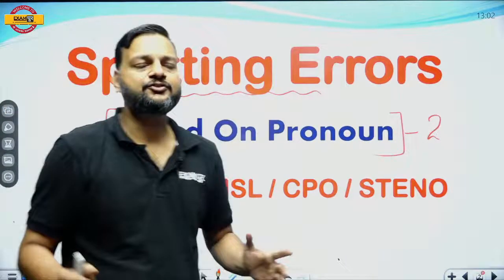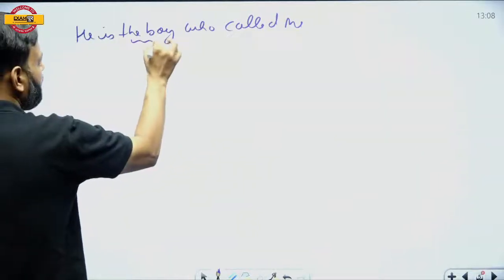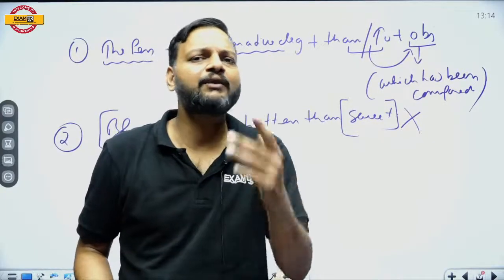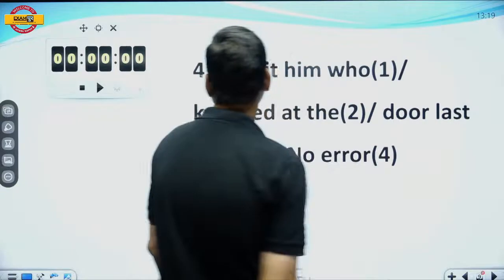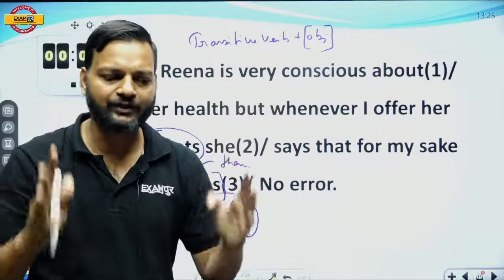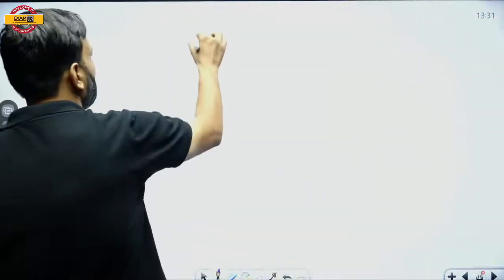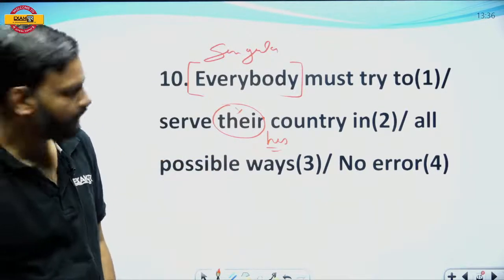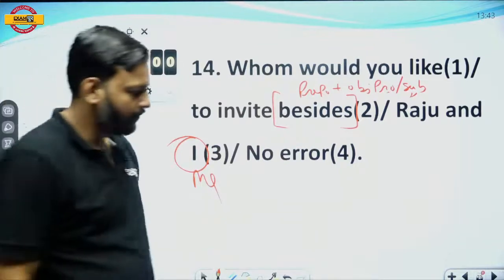Supreme Court || ENGLISH || Pronouns : Concept & Questions - 2 || BY TAUSIF SIR